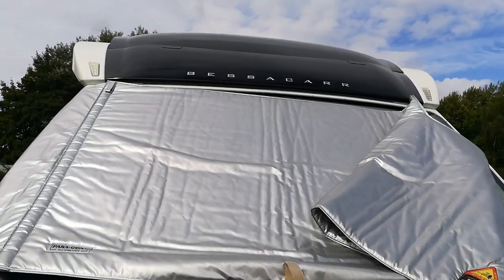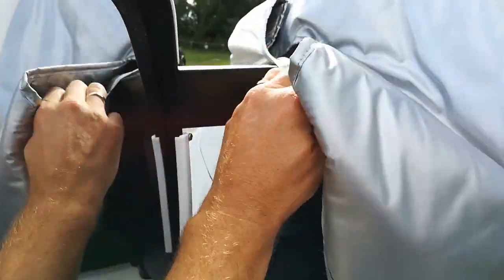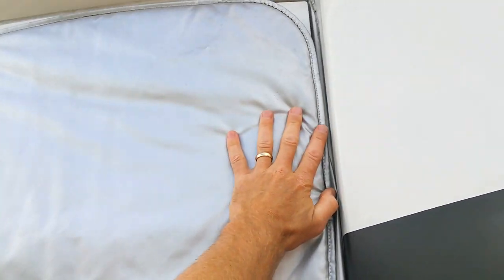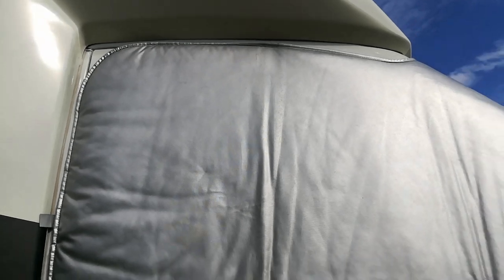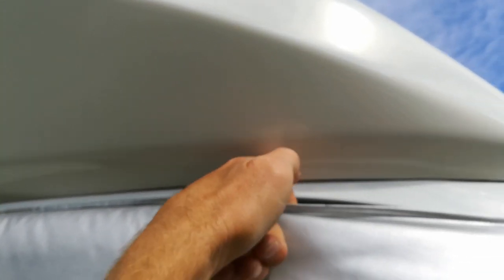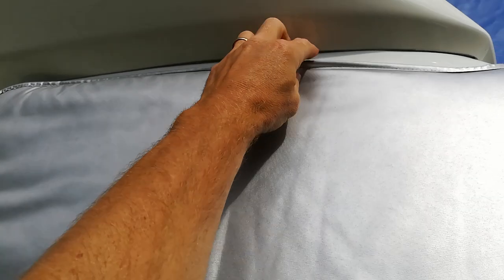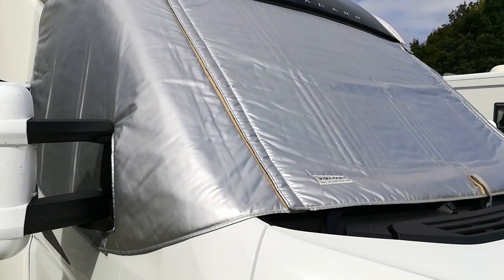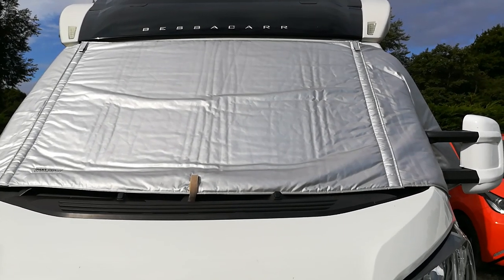Fitting silver screens to a motorhome. Motorhome windscreen covers to stop condensation.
How to fit windscreen covers to a motorhome. Fitting silver screens to a motorhome correctly